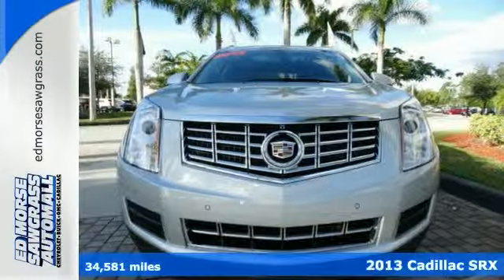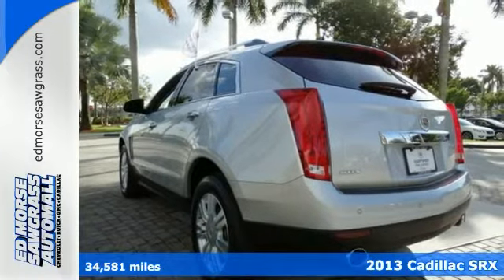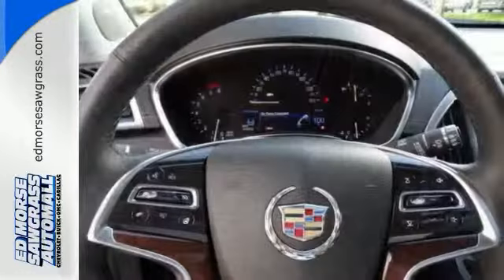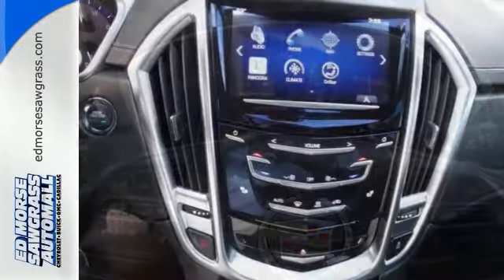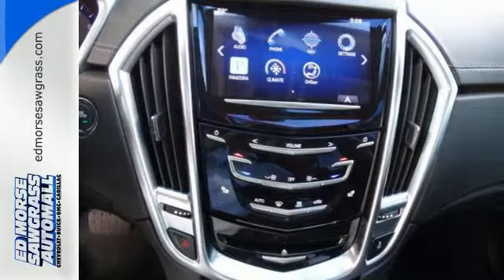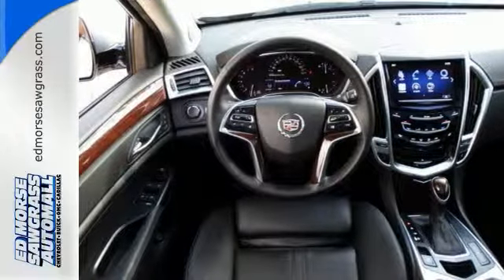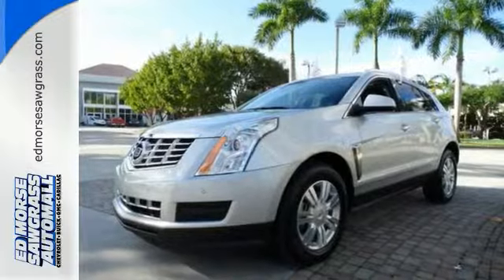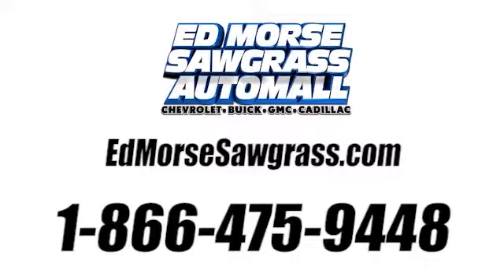2013 Cadillac SRX Sunrise FL Miami, FL GL2015 - SOLD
Year: 2013
Make: Cadillac
Model: SRX
Trim: Luxury Collection
Engine: 3.6l 6 Cyl. Direct Injection
Transmission: FWD 6-Speed Automatic
Color: Beige
Interior: Ebony W/Ebony Accents
Mileage: 34581
Stock #: GL2015
VIN: 3GYFNCE39DS512235
Look forward to long road trips with onstar communication system and stability control in this 2013 Cadillac SRX Luxury Collection. This gently treated vehicle only had one previous owner. Drive a Cadillac certified pre-owned vehicle and know your car inside and out. Equipped with a 172-point inspection and extensive vehicle systems test, you won't have to wonder about the inner-workings of your car. This luxury collection 4dr suv is one of the safest you could buy. It earned a safety rating of 5 out of 5 stars. Never worry about the cold with the heated seats in this vehicle. Digital Display presents a clear, easy-to-read overview of your vehicle's functions. The black leather interior combines durability and elegance. Take advantage of warm summer days with a sunroof you're sure to love. According to a review from New Car Test Drive, Inside, the SRX continues to impress with upscale materials and thoughtful design. Come by today to see this one in person!

Address:
14401 West Sunrise Blvd